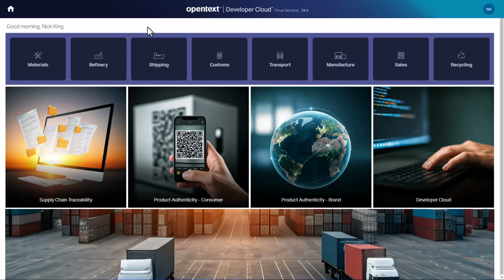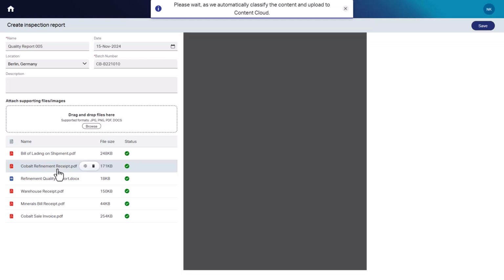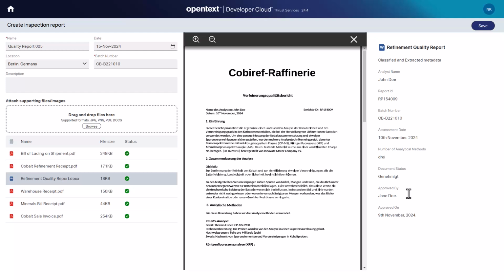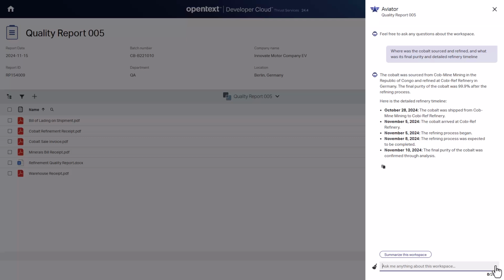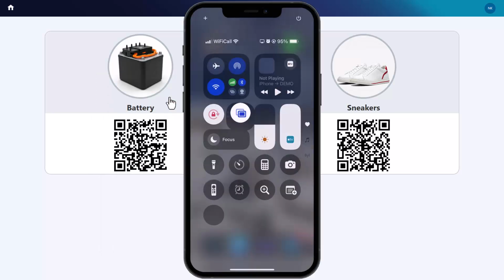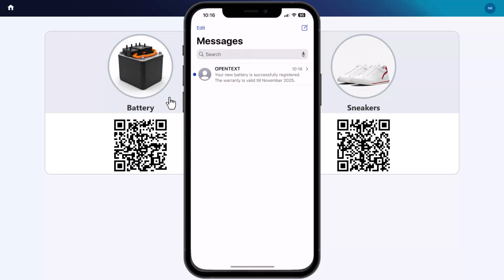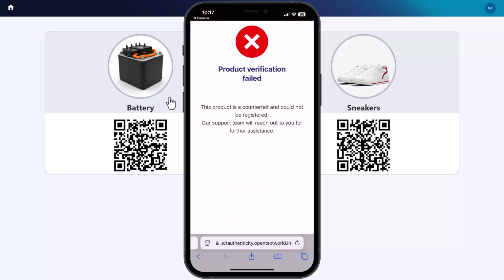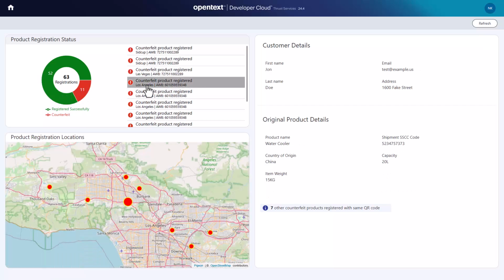Enhance Supply Chain management with Thrust Services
OpenText Thrust Services bring information into your processes without confusing users.
In this demo you will learn how connecting steps in Mineral mining can increase productivity while providing your customers transparency on where your supplies come from and how you work with partners.